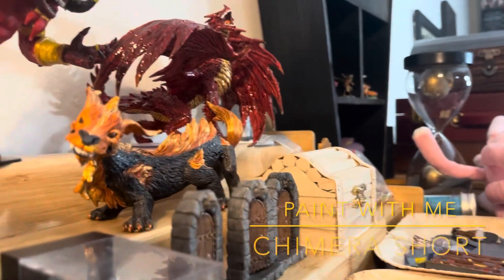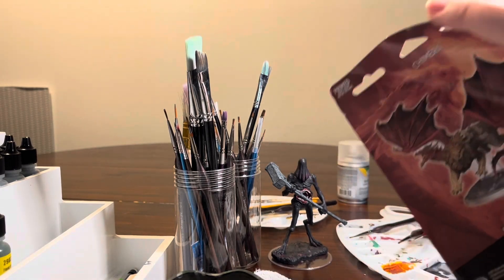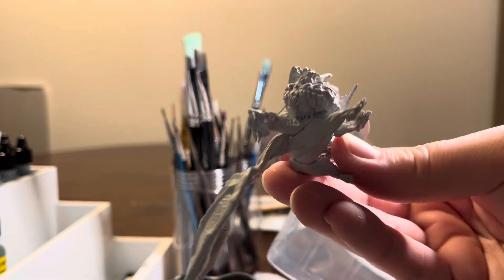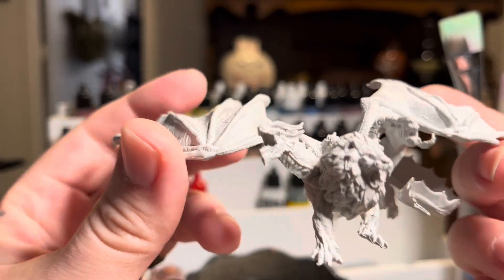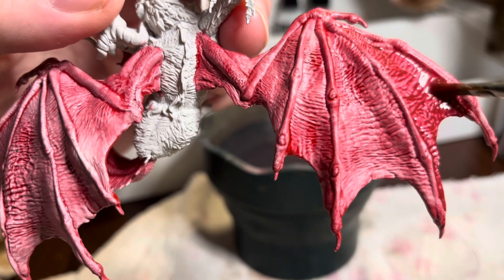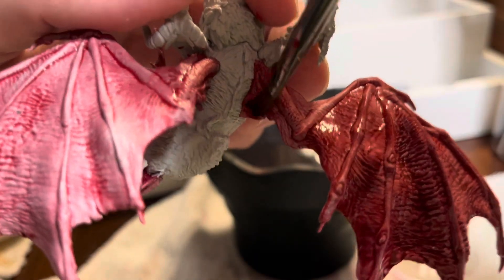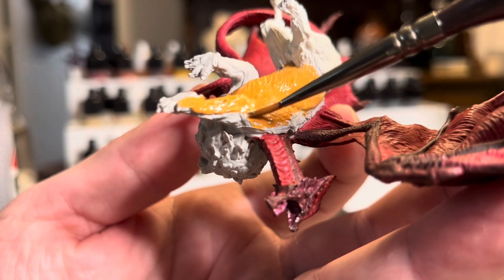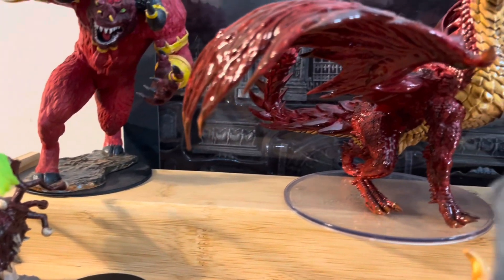Why do I paint? | Chimera Short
Hello all! Another little paint with me video today. I’m curious, why do you all enjoy painting miniatures? Or do you not, is it something you just suffer through for your campaign? I’d love to hear!